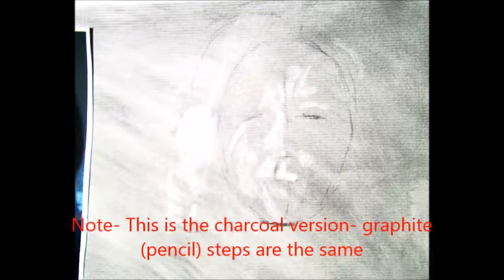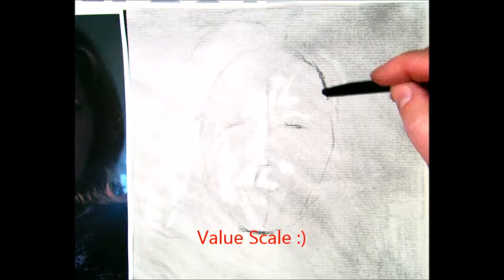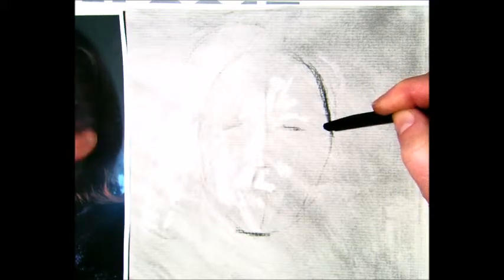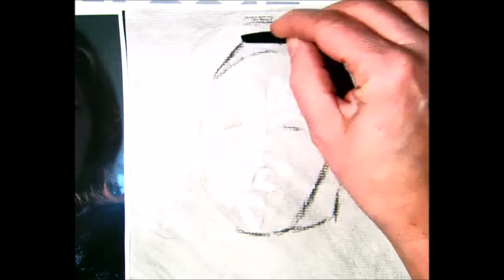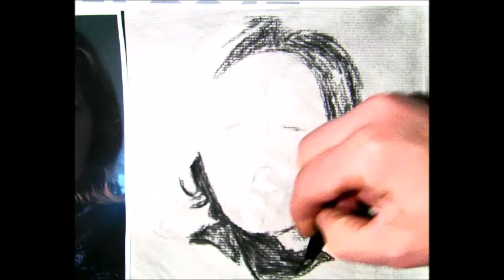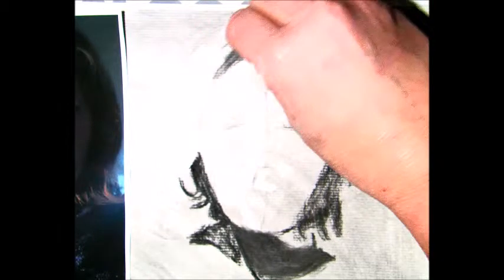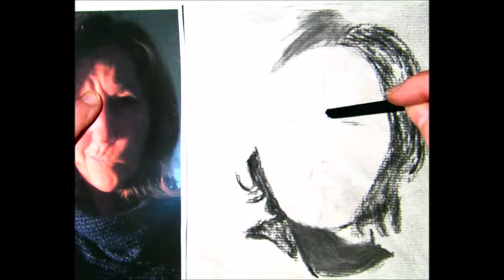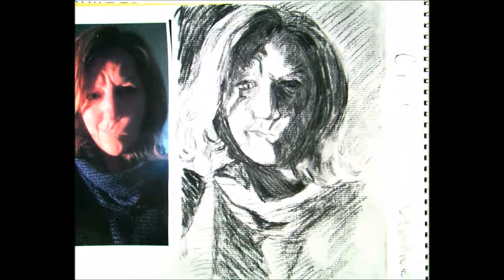Strong Lighting Portrait part 2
The initial steps to creating a strong lighting portrait using charcoal or graphite with the subtractive process.